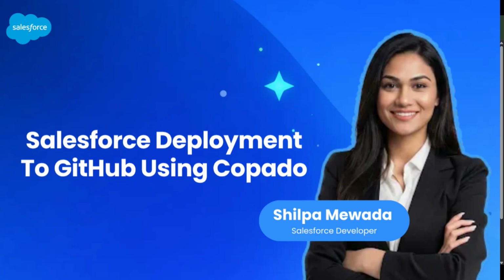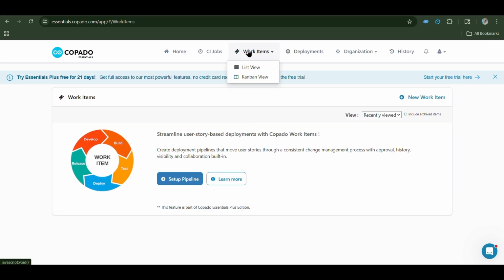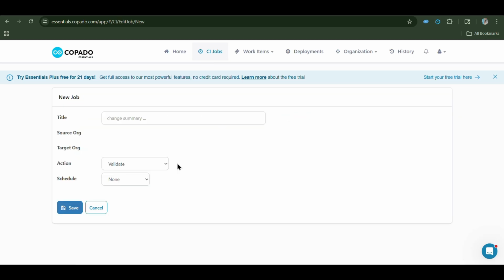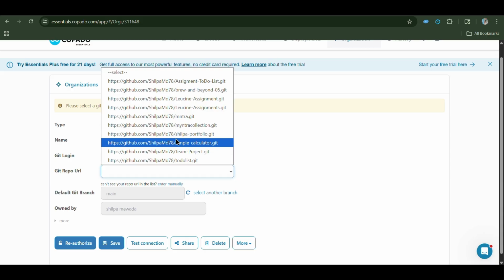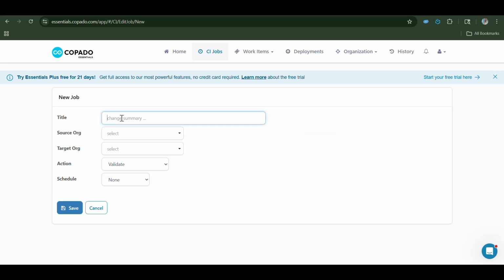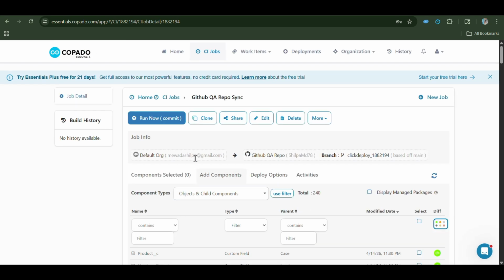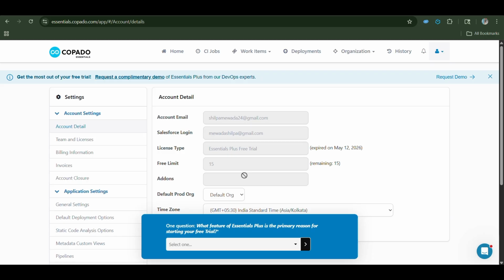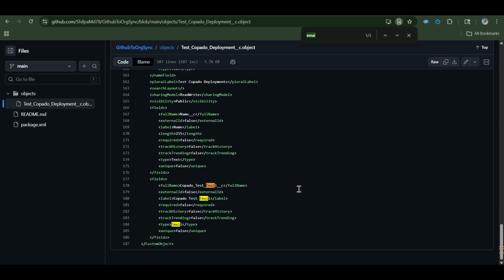Salesforce Deployment to GitHub Using Copado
In this video, I’ll show you how to use Copado for Salesforce deployments and GitHub integration in a simple and beginner-friendly way.

You’ll learn how to:
✔️ Authorize Salesforce orgs
✔️ Connect GitHub with Copado
✔️ Push changes to GitHub
✔️ Create and merge pull requests

@salesforce  a powerful DevOps tool for the Salesforce ecosystem that makes deployments faster, easier, and more organized compared to traditional change sets.

If you're a Salesforce developer, admin, or beginner, this video will help you understand how to streamline your deployment process using Copado.